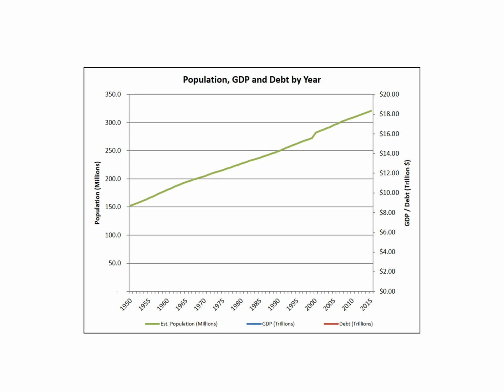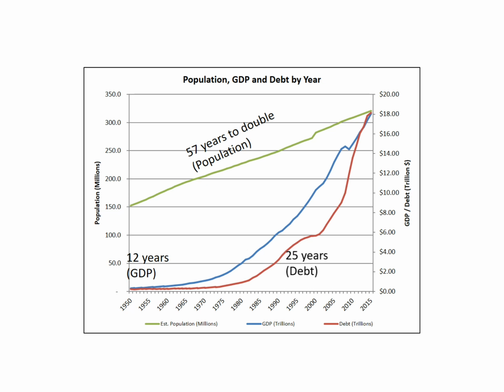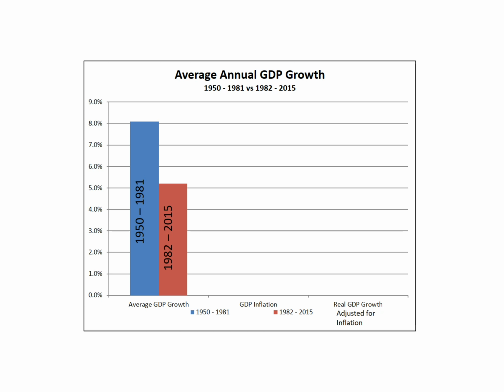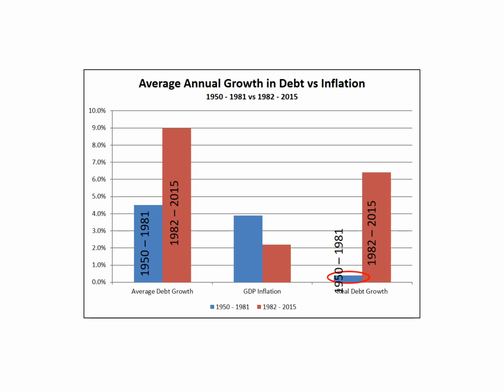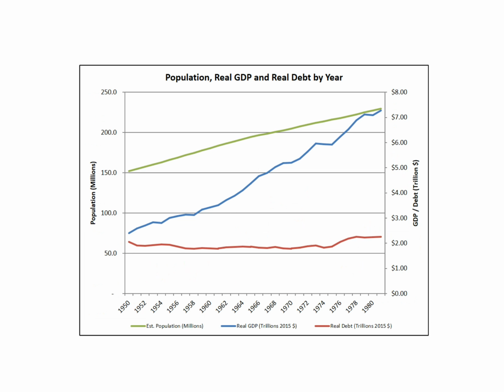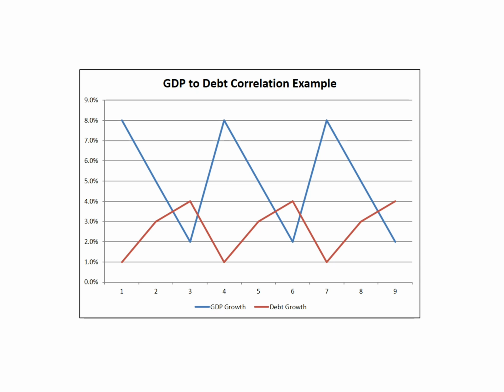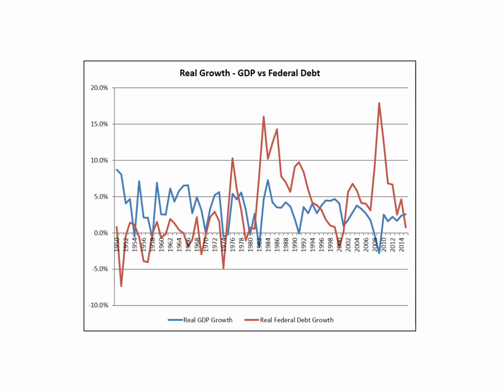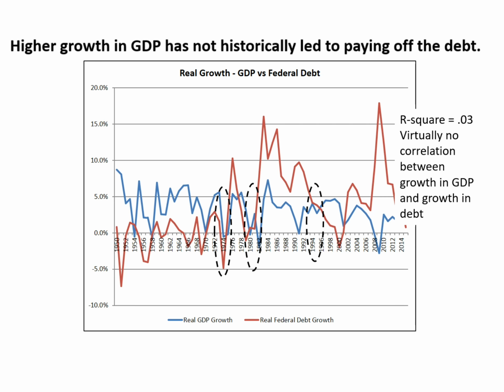Rage Against the Debt 6 - History of GDP and Debt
This short video looks at the relationship of growth in GDP and the growth in the US national debt to show that higher growth in GDP does not result in reduced national debt.